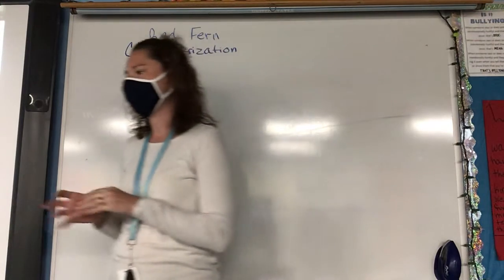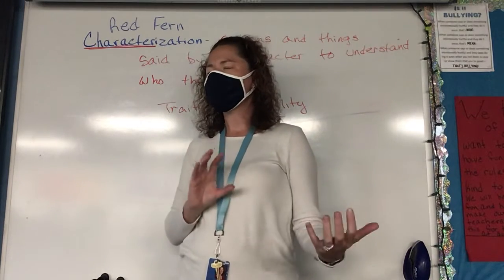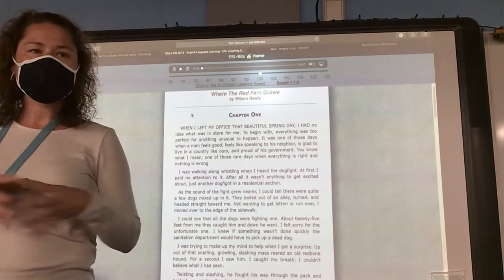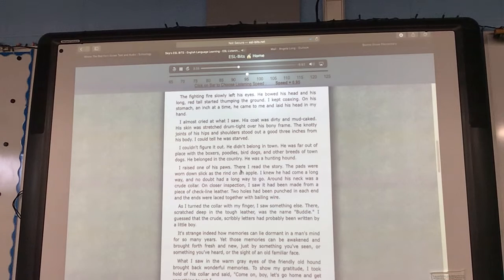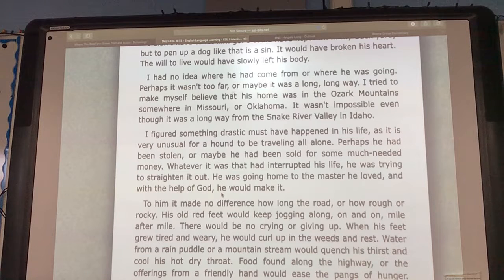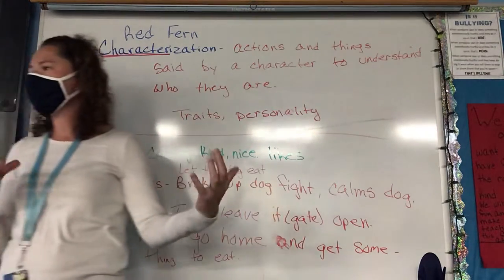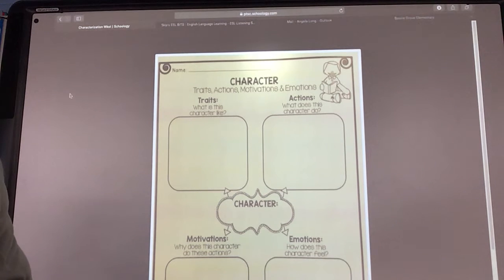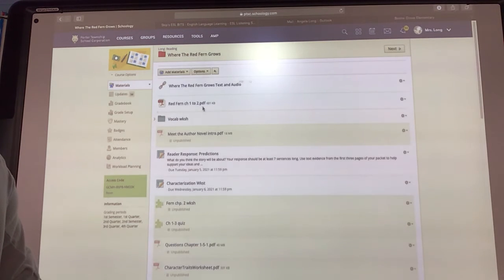Ch 1 video